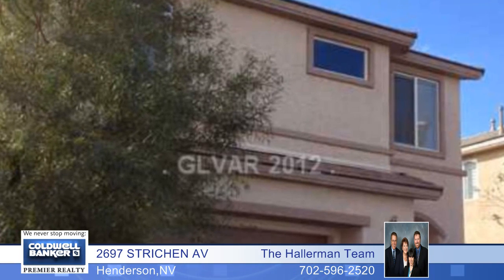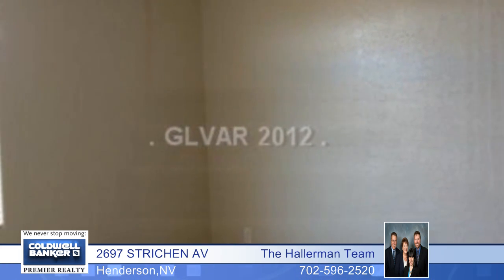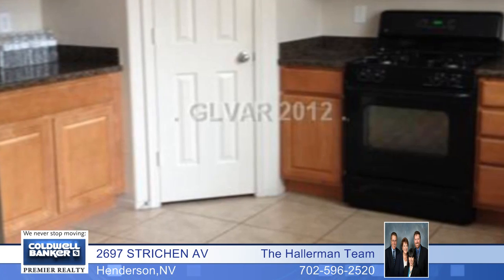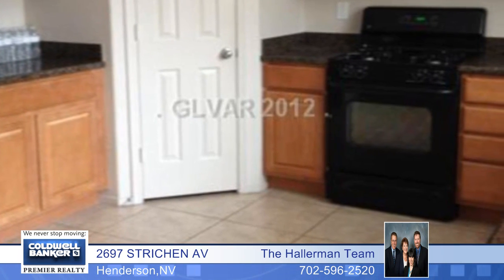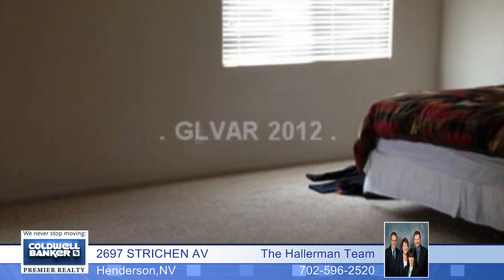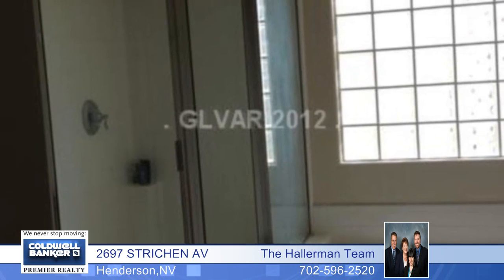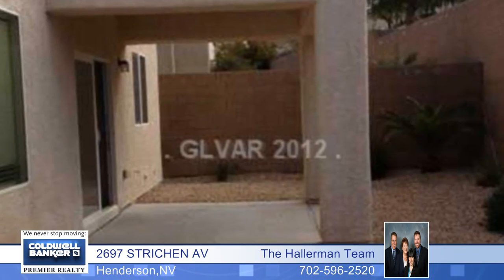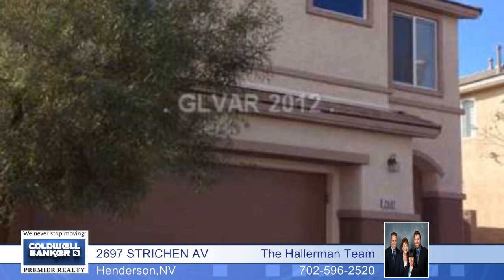2697 STRICHEN AV - Henderson, NV